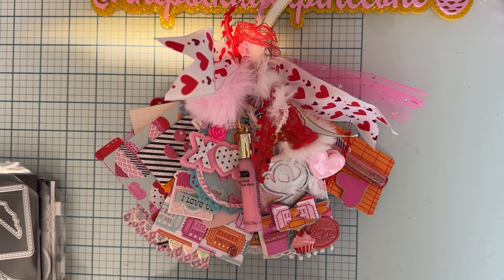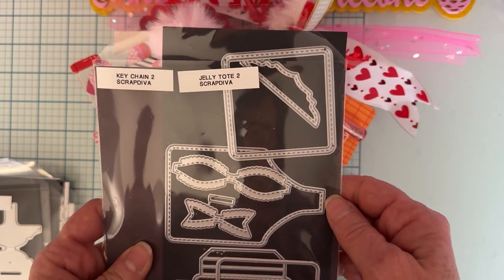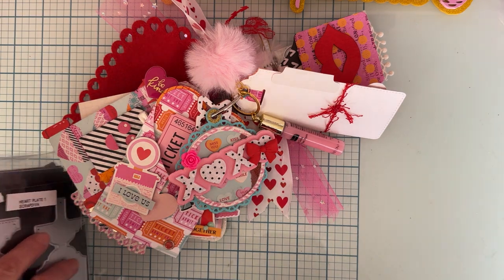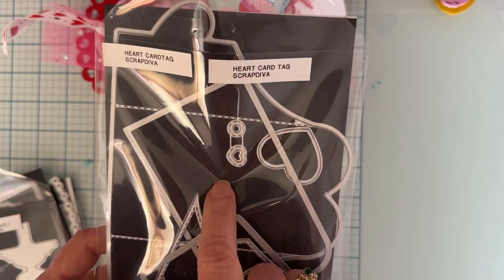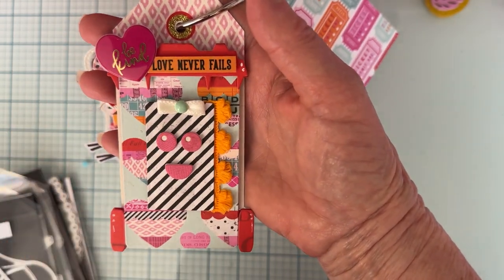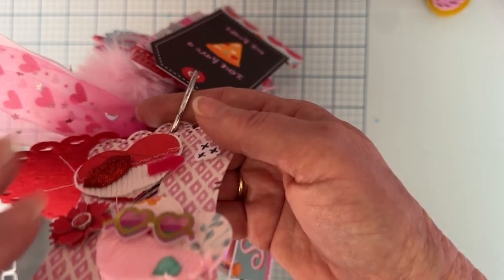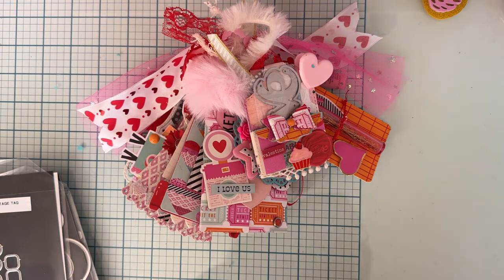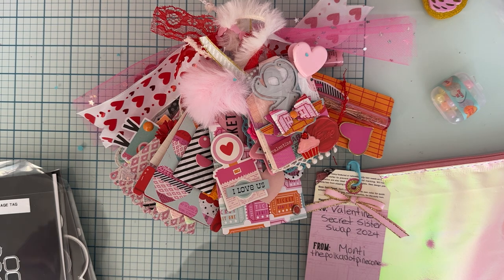Tag flip share using scrapdivadesigns dies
Links to the dies I used here
loaded pocket small

key chain no. 2